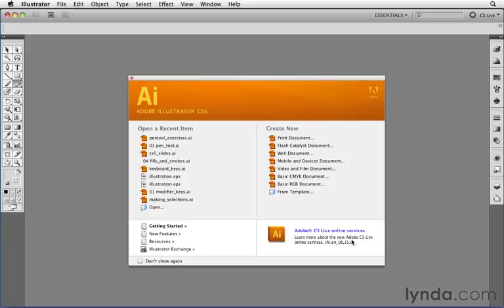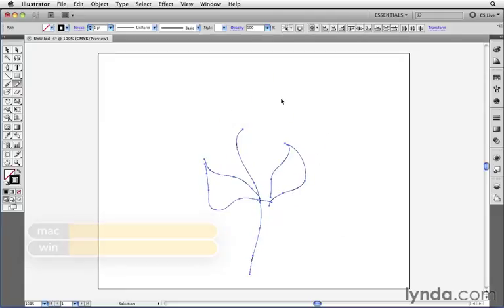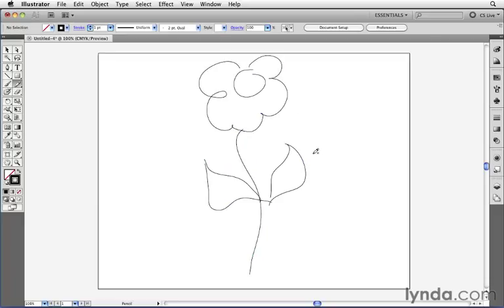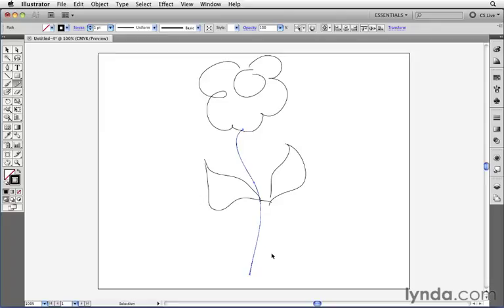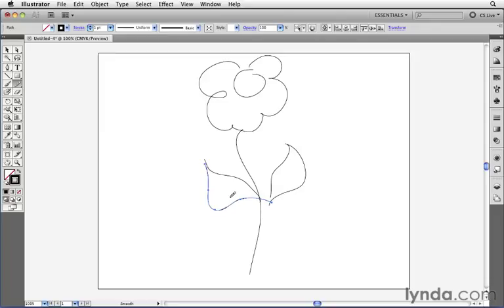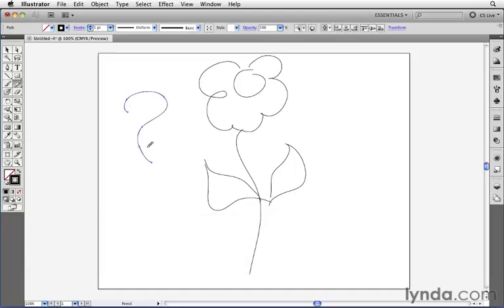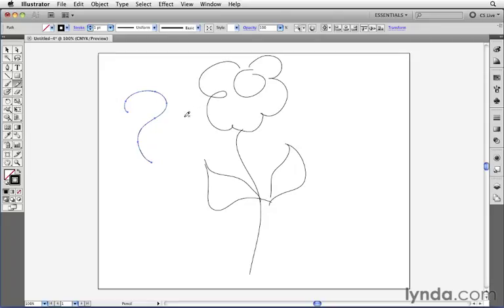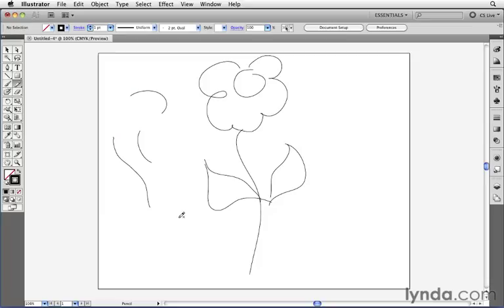58710 05 08 SC11 smoothErase